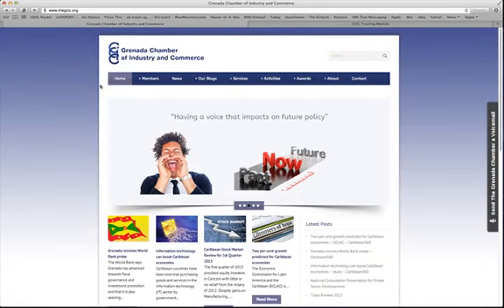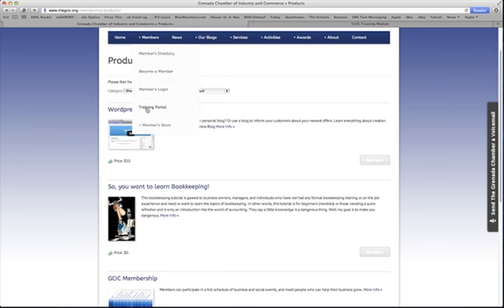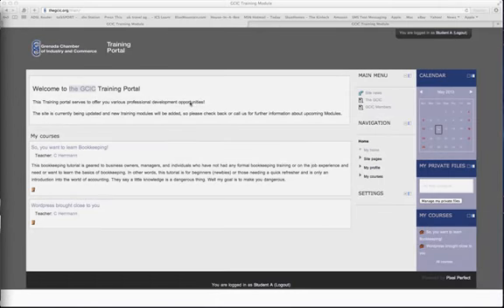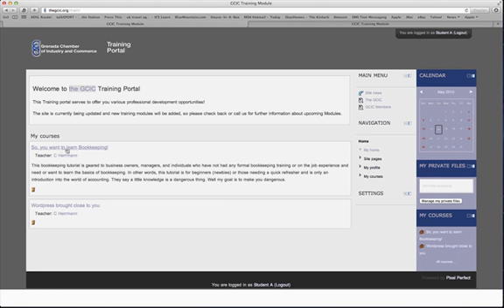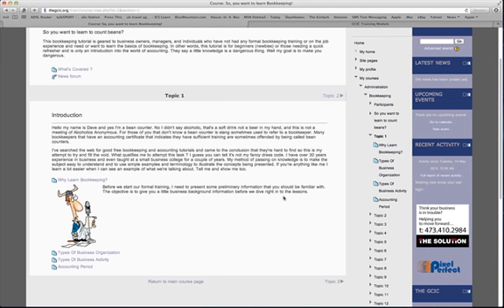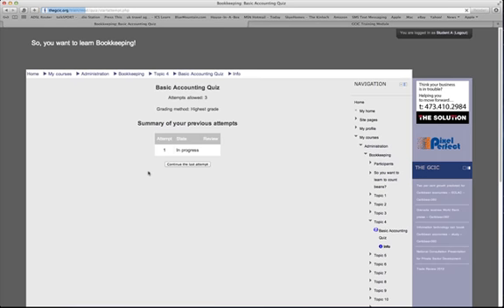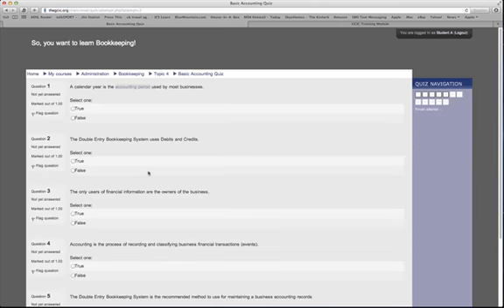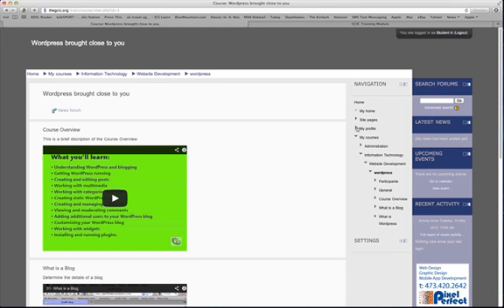GCIC Website 2013 - Training Portal (Revised)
Chamber Training Portal